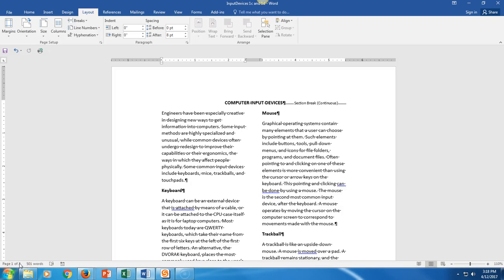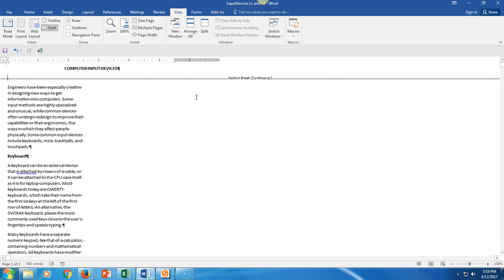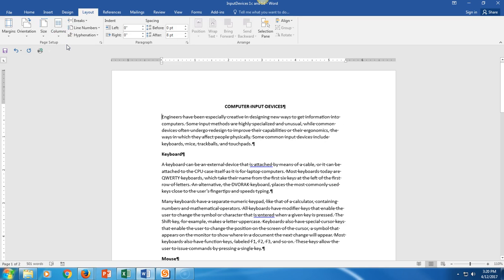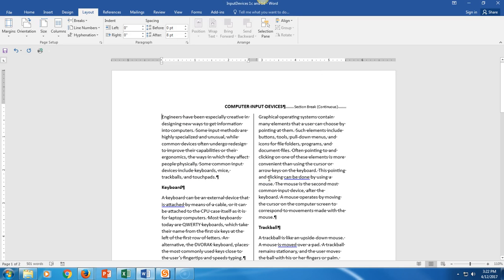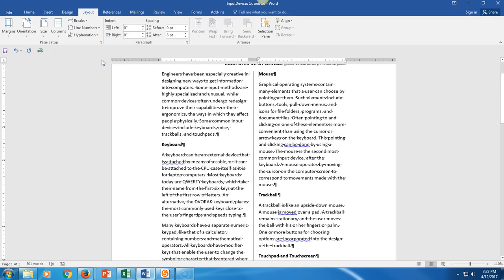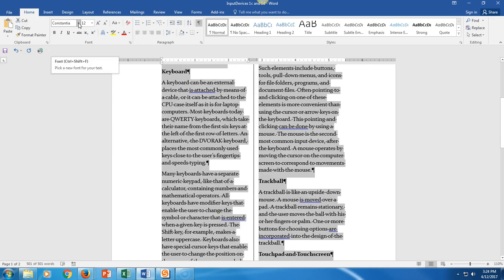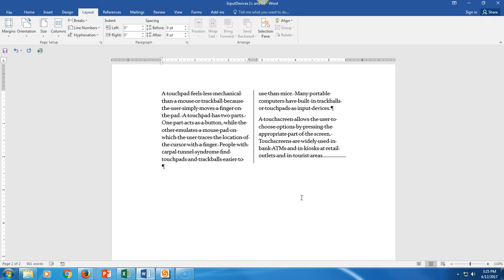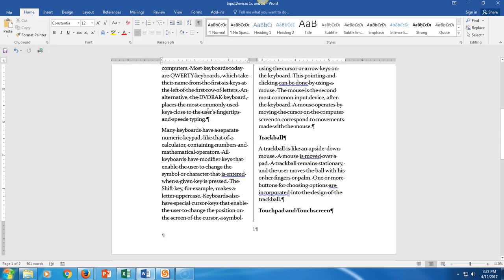Ch 5 Projects 1c and 1d